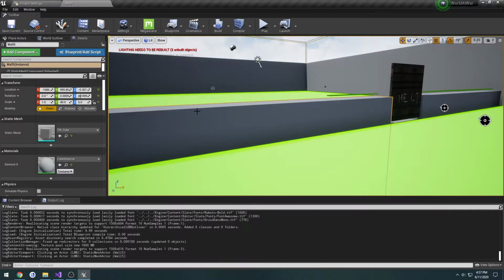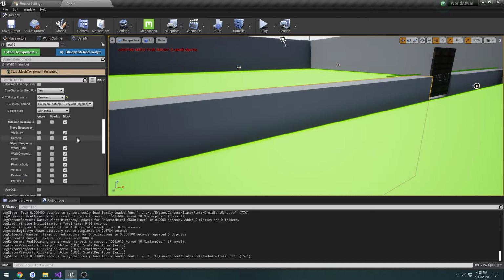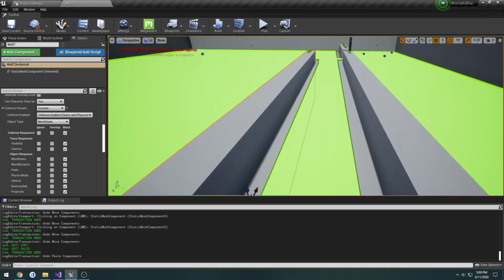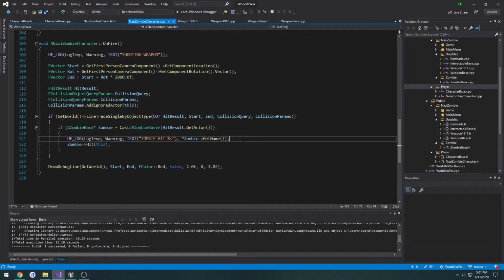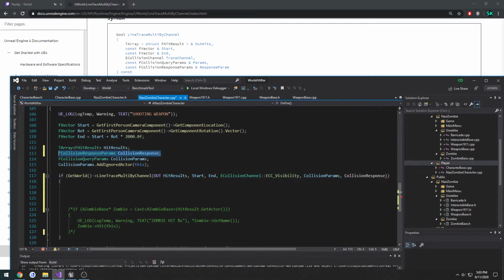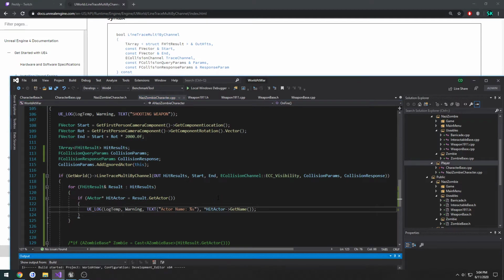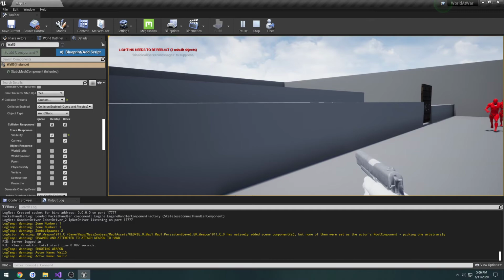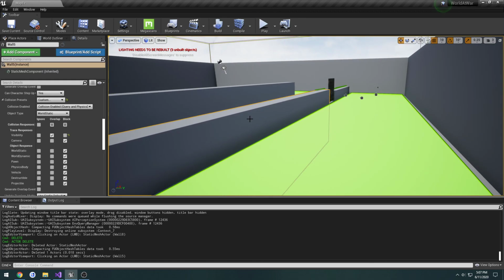Unreal Engine C++ Nazi Zombies: 113: "Weapon: Setup Line Trace"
In this video we setup our line trace by channel for our weapon shooting.